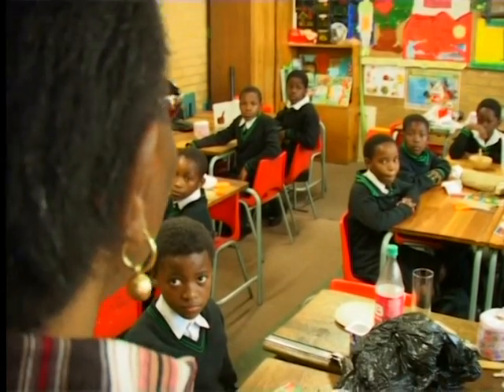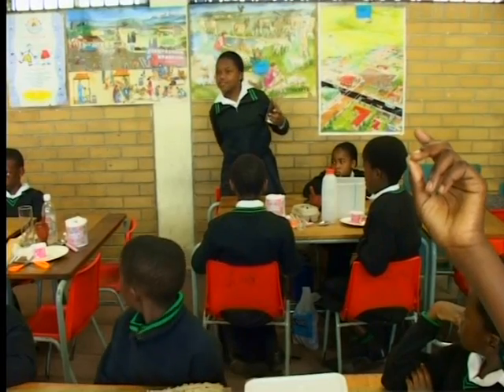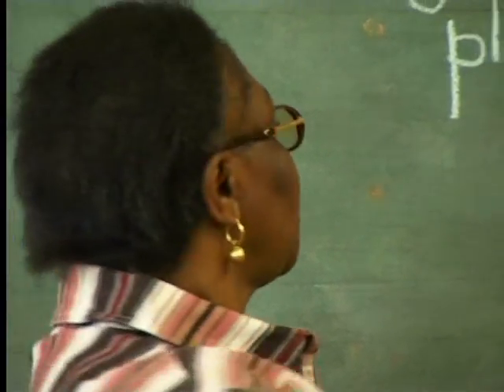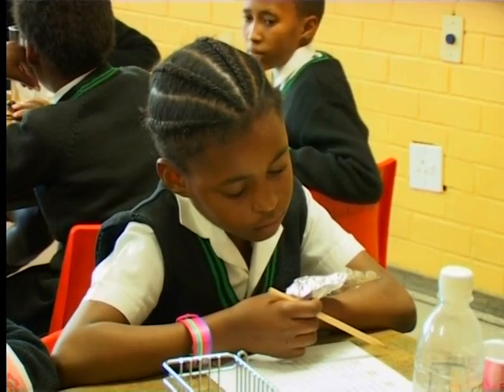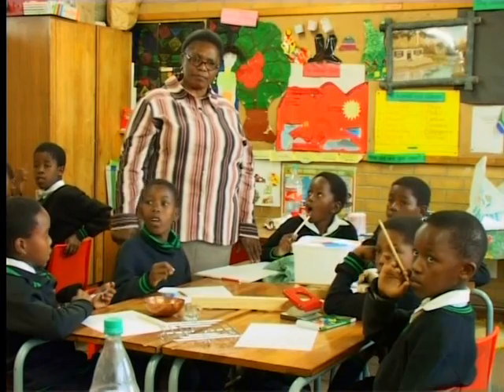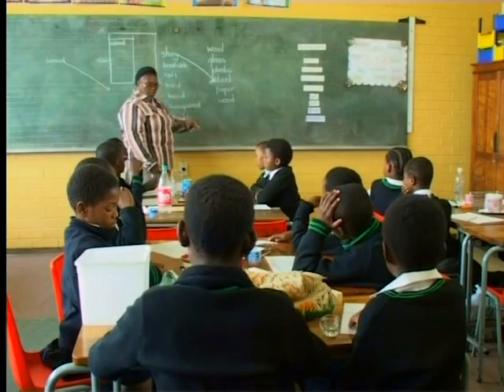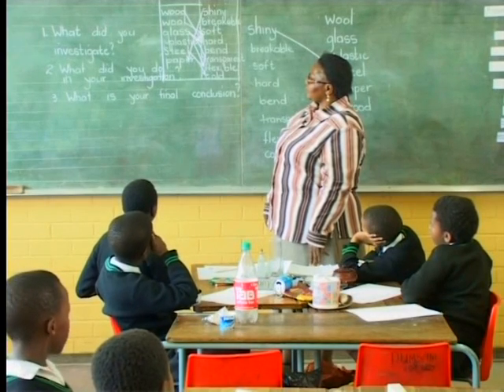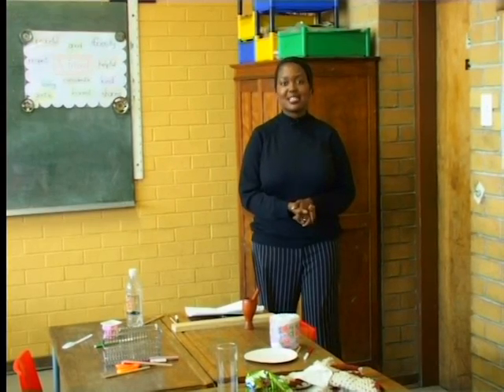Assessment in a Natural Science Classroom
This episode explores assessment in a Natural Science class. The episode highlights the fact that assessment is an integral part of planning, teaching and learning and should be used to inform these processes. In this episode, the Natural Science teacher uses Scientific investigations to model continuous assessment.